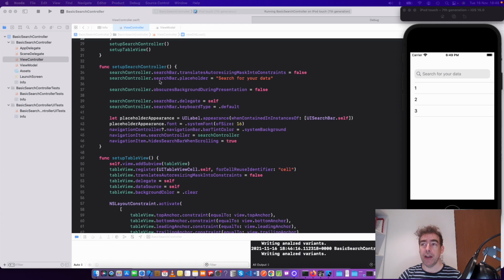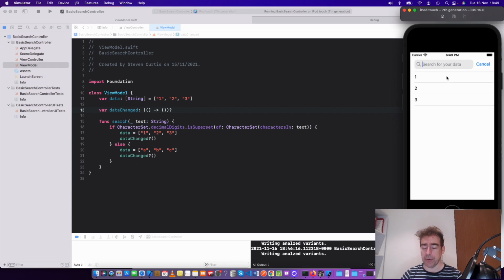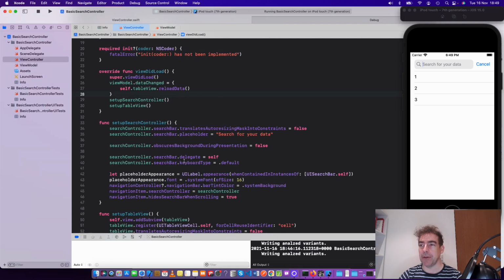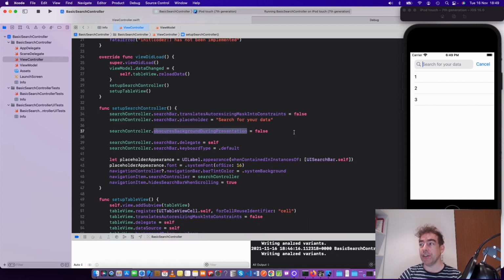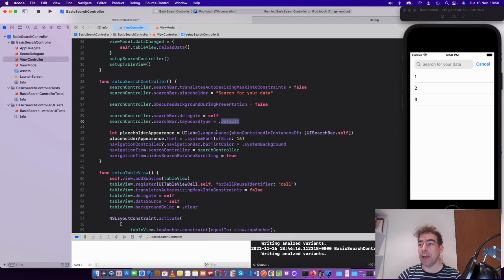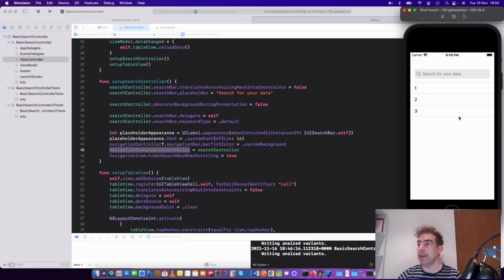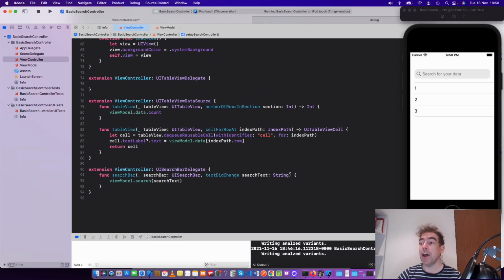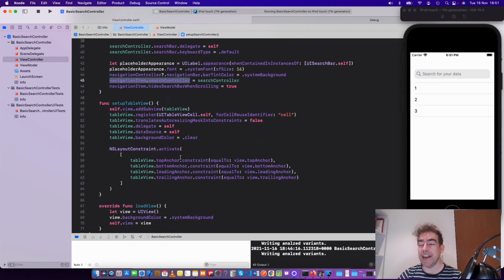A Basic UISearchController (Swift Tutorial)